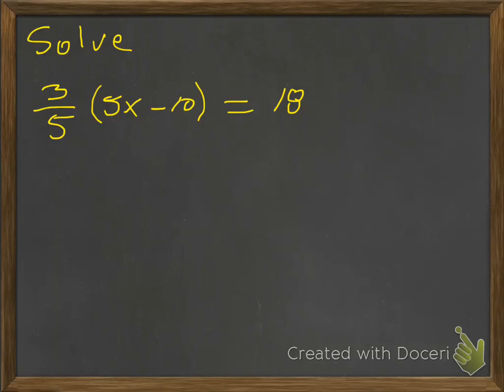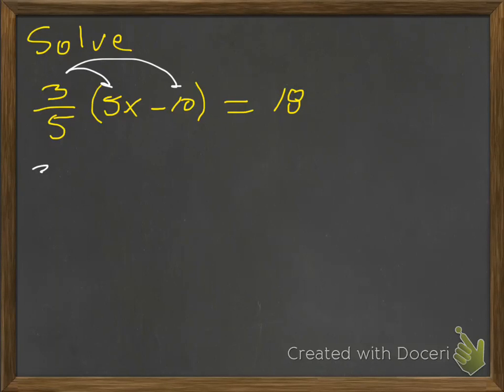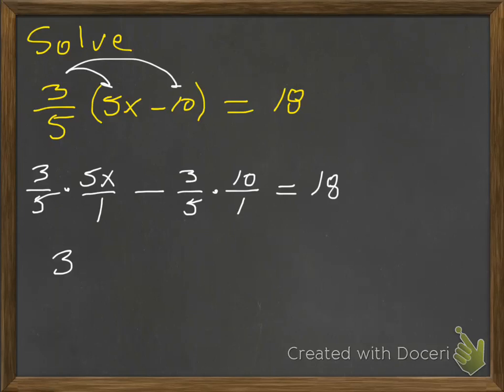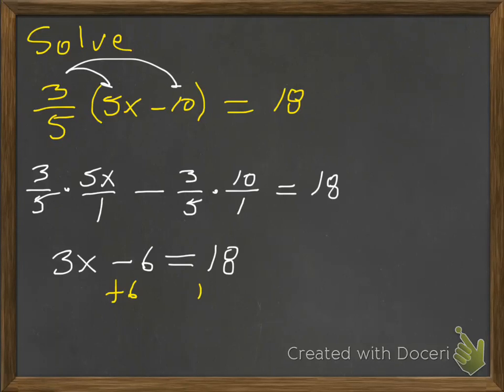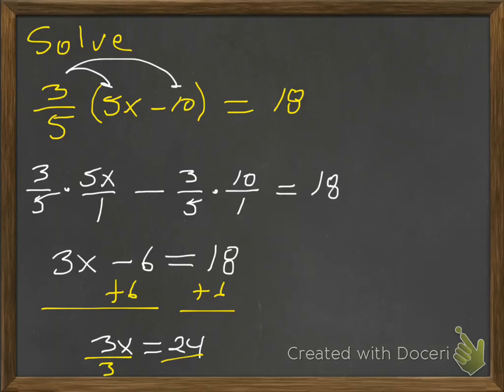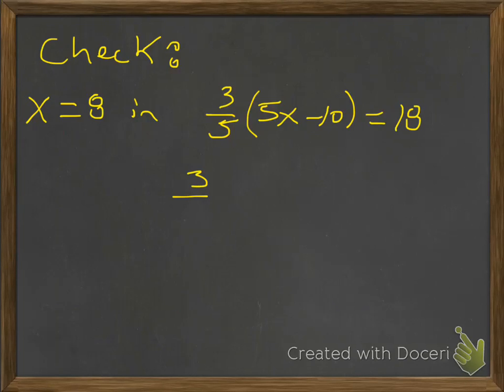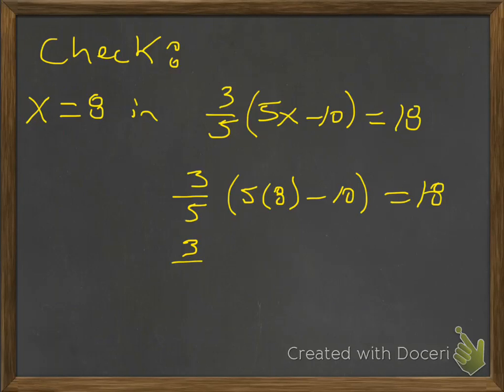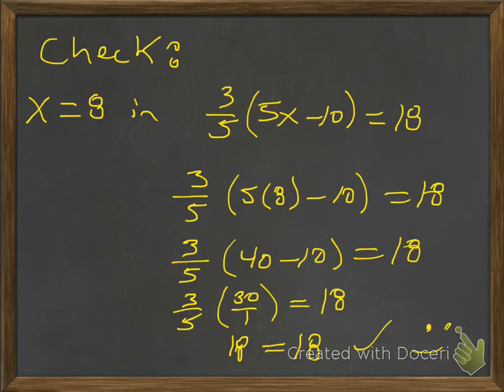05 equation with fraction and distributive property